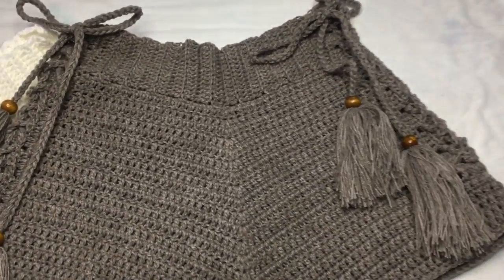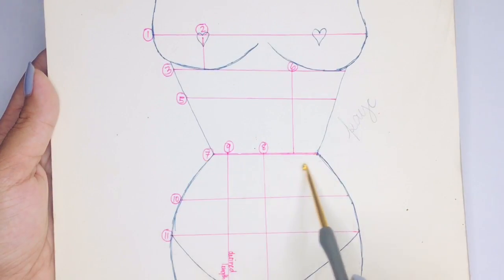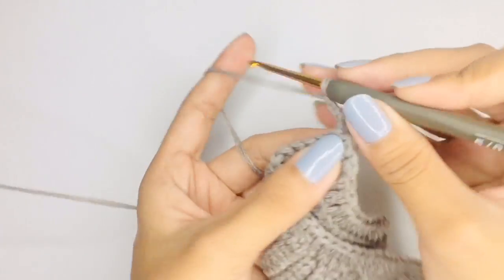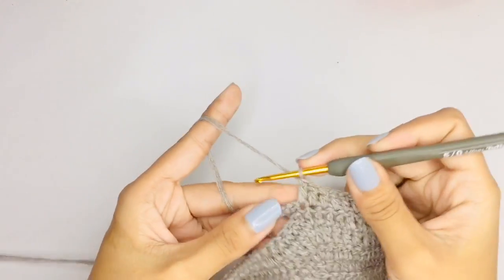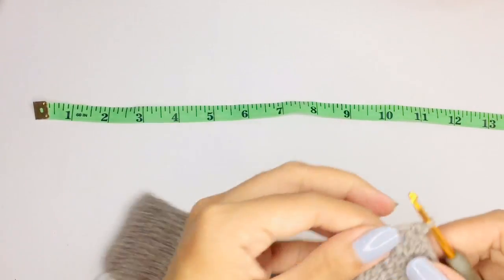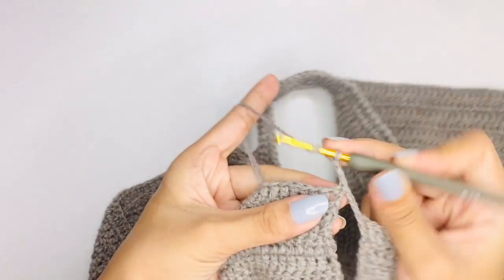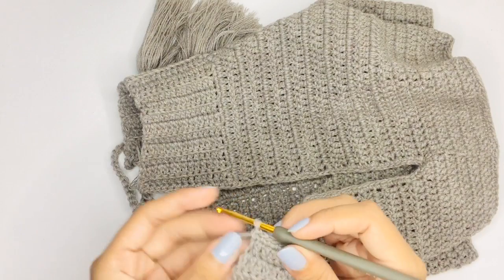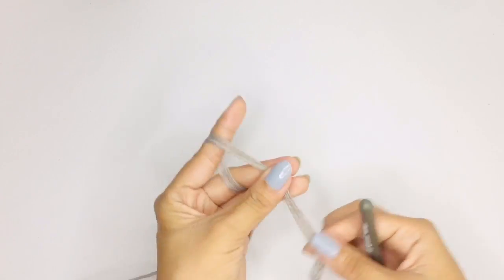EASY CROCHET SHORT TUTORIAL | for all sizes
MATERIALS
yarn- Fingering Weight (acrylic) about 120g consumed on the sample on the video
Hook - 3mm

This way you help me provide more free contents and still earn even a small amount.

ETSY PATTERN SHOP (Ad free printable patterns)
Time Stamps

Thank You Stickers - button available below the video
Don't forget to put YarnsandFins every time you post a photo of your work
that you learned from me, so I can witness that too and maybe post it on my fb page:)

If your have questions drop them in the comment section below
or inbox me on the links provided.